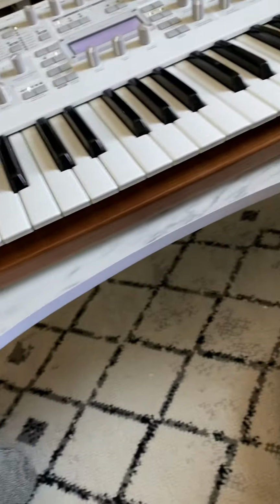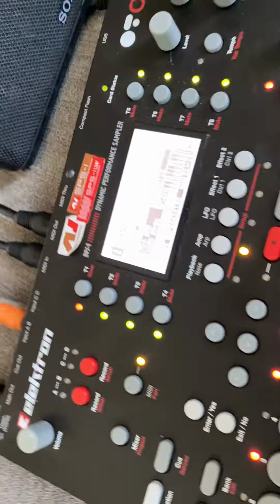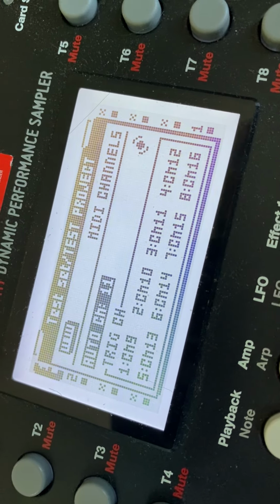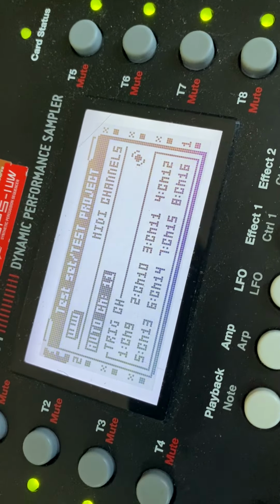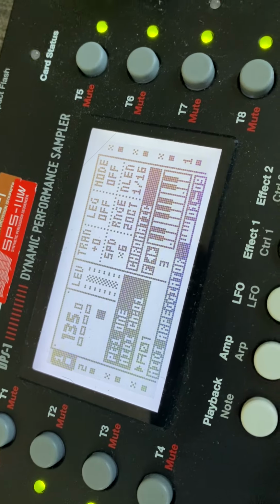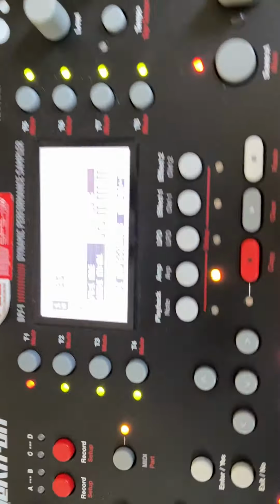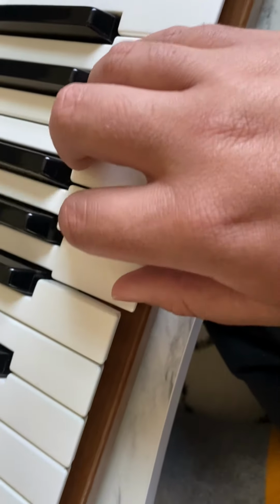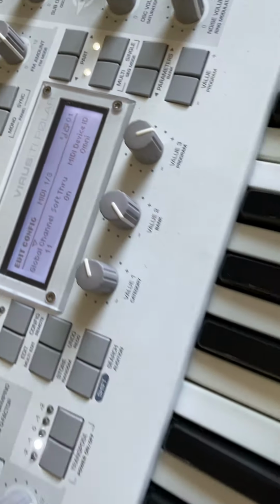[Elektronauts forum] Need help pairing Virus TI Polar to Elektron Octatrack (SOLVED see other video)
A short video to clarify what I’m trying to figure out when pairing my Access virus TI polar to my Elektron Octatrack and being able to use the virus in sequencer mode so I can use all 8 midi tracks on the Octatrack to control, record and automate 8 patches on the Virus TI polar. It’s driving me god damn mental any suggestions on setting this up would be greatly appreciated!